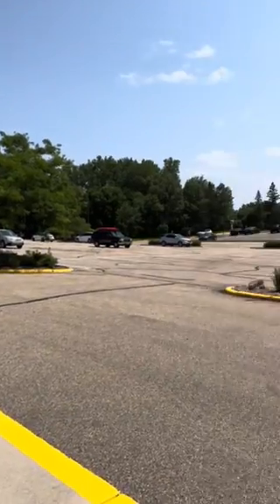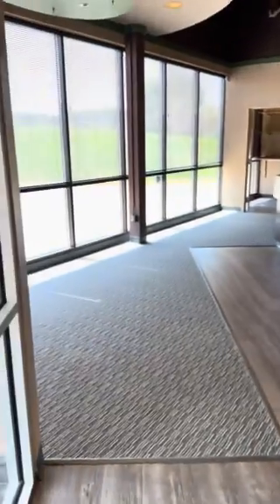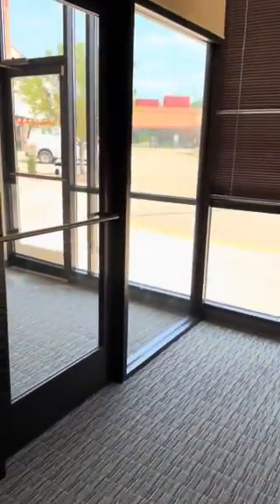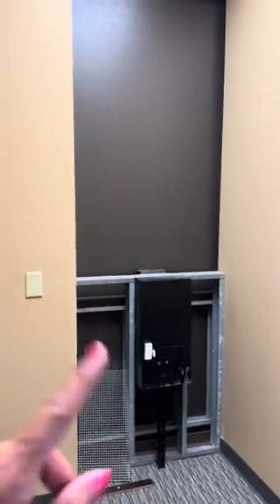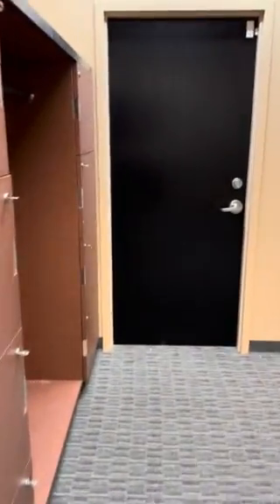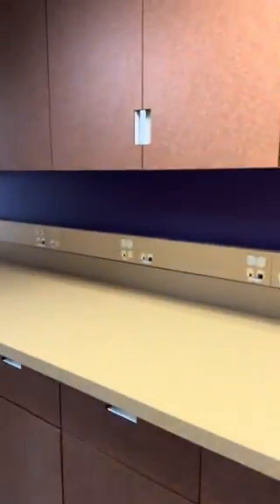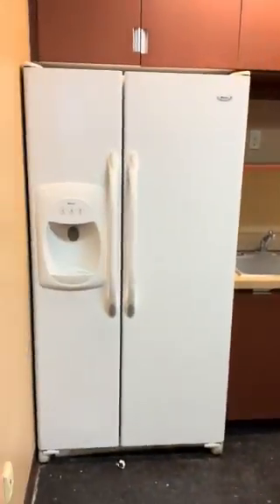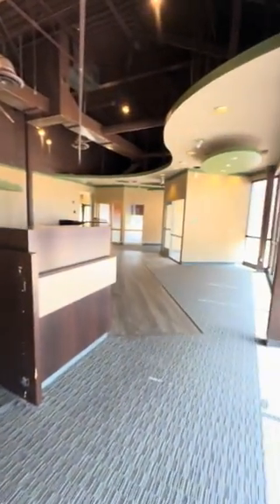Salem Square Suite 100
Our team assists clients with purchase, sales, leasing, building, expanding and tenant improvement solutions.